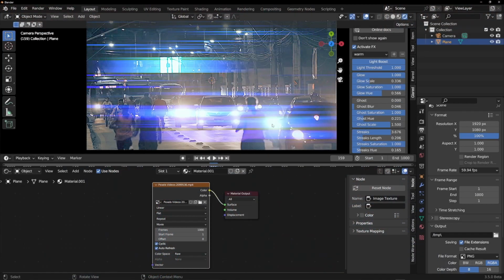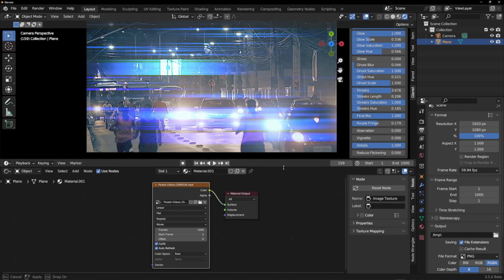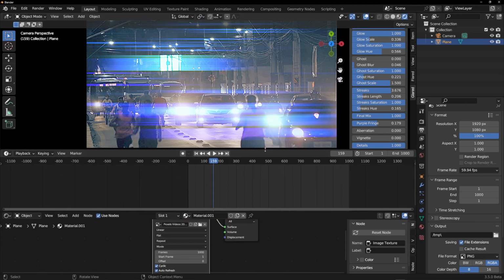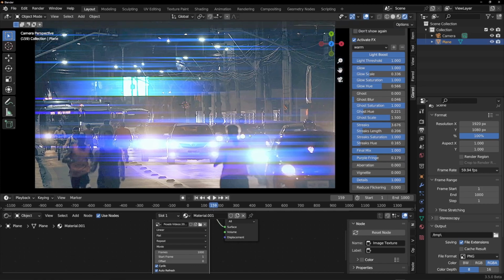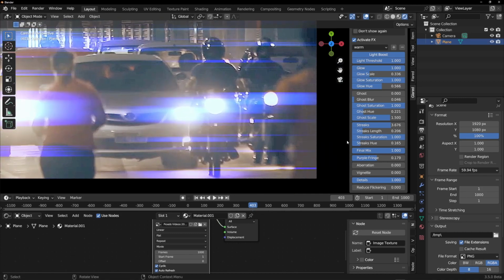Glared - Light Leaks FX for Blender - Reduce Flickering Function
Those who purchased the license by April 4th will have the opportunity to redeem Glared for free until April 12th, 2023. To redeem, a coupon will be sent via official stores (Blendemarket and Gumroad). The coupon must be used by April 12th (the promotion will expire strictly at 23.59 CDT on April 12th). Coupons will be sent on April 4th to all users who purchase Flared by 23.59 CDT. After these dates, Glared will be available for purchase at the stores. Don't miss this opportunity!

This is the really first video about Glared, a new add-on that is coming soon for Blender. It is a powerful system to create light effects in realtime based on the elements of the scene, using the new features that will come with Blender 3.5.
From the same heads behind Flared, the best seller add-on for generating real-time lens flares effects. Flared XT is an extended version of the add-on, with new advanced templates.